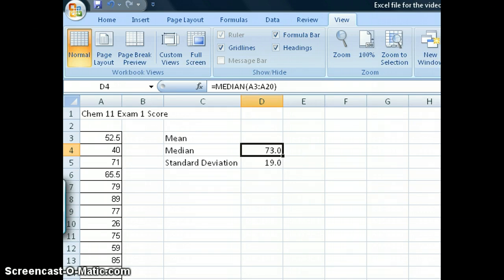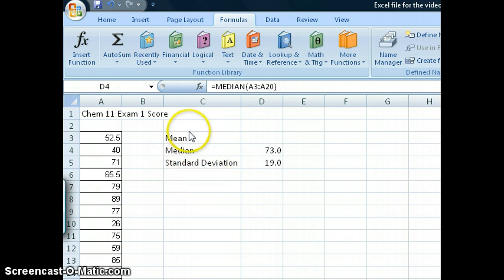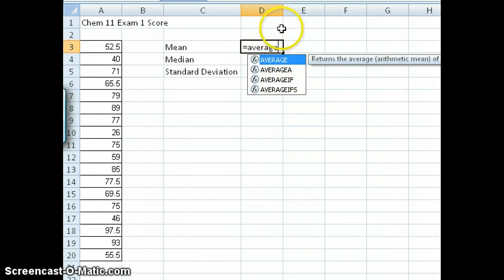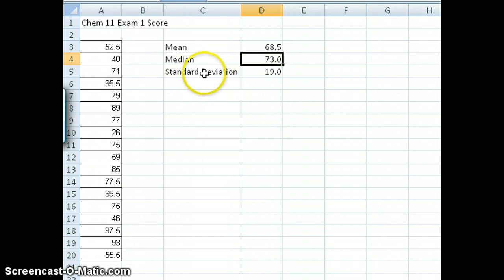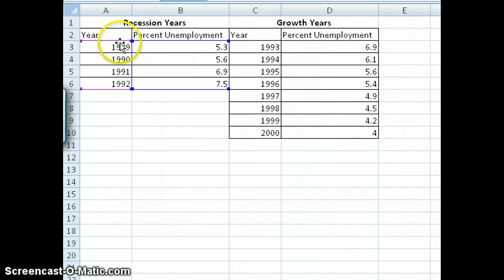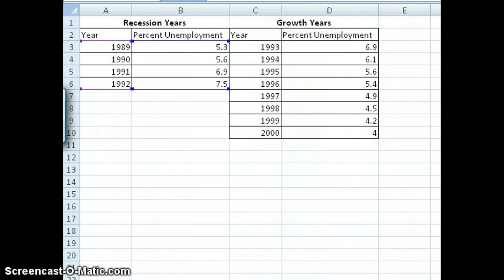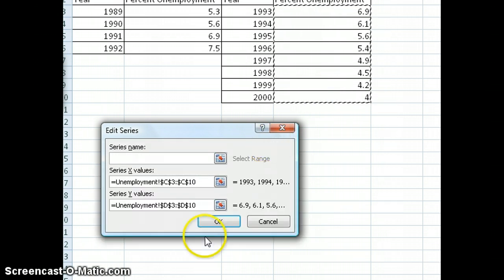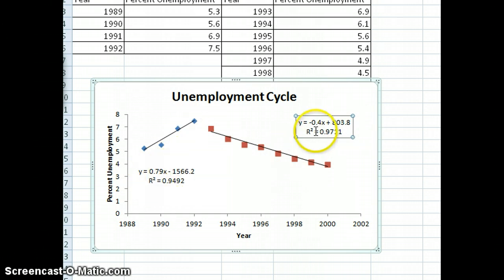Excel Graphing video Part 2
How to use simple statistical formulas and add new data to existing plots